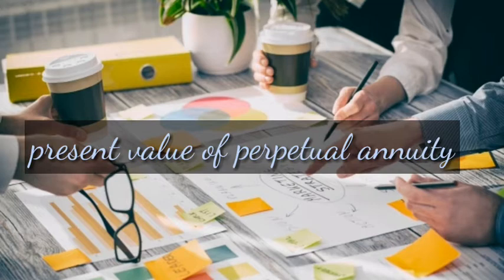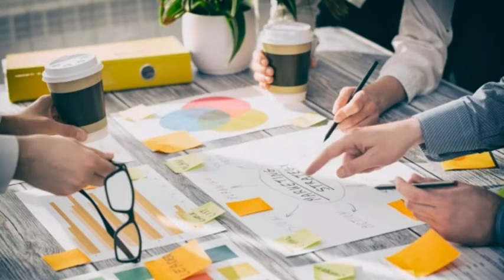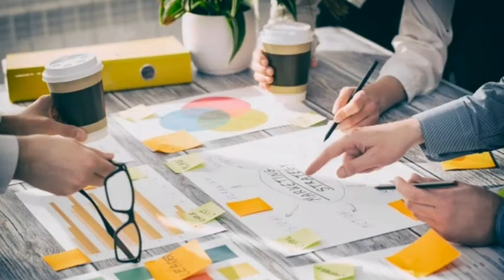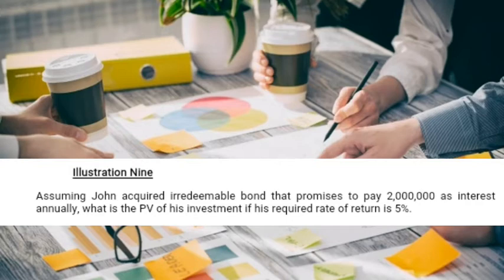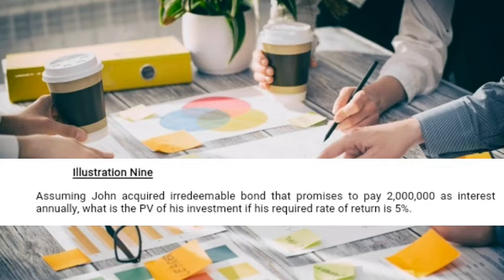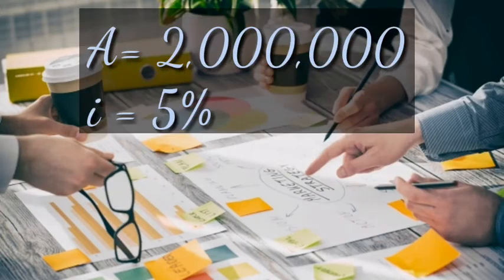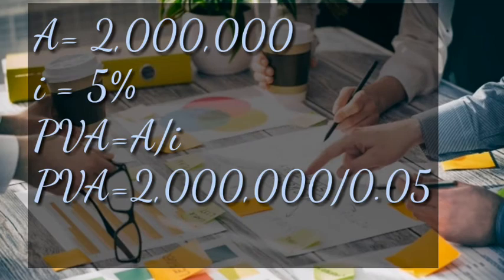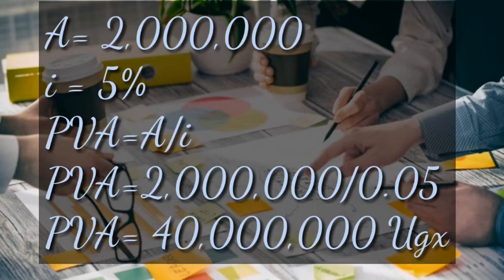present value of perpetual annuity (Time value of money, financial Management)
watch my next video we shall handle present value of uneven cash flows